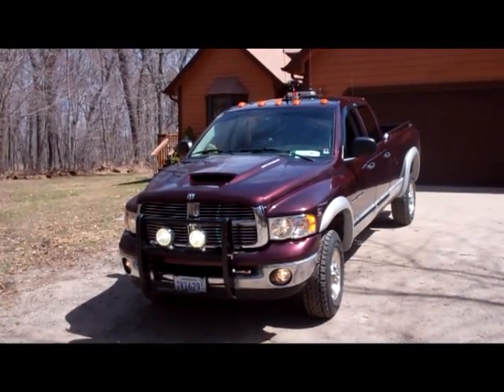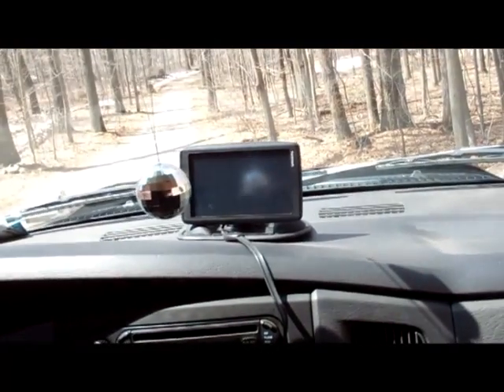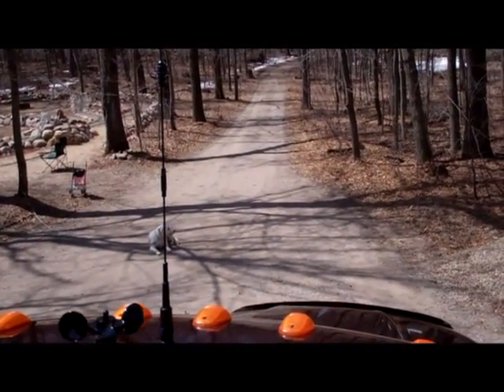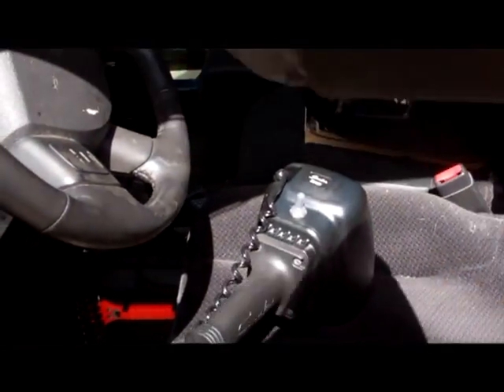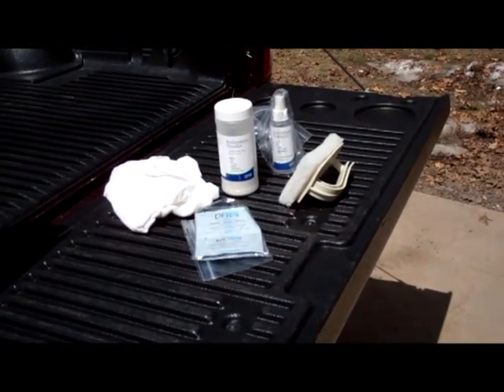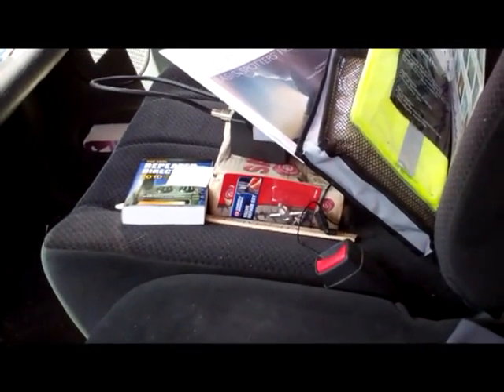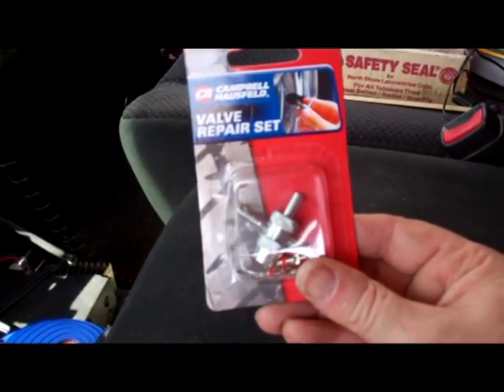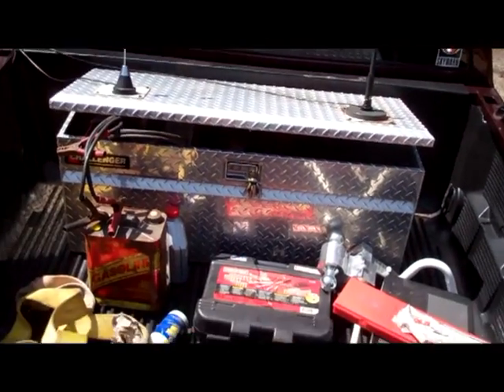My Storm Chase/SkyWarn Severe Weather Spotting Vehicle.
I hope you find this video informative.  I went through everything on my Storm Chase Vehicle, and hope it offers some ideas to others who are interested in doing this sort of stuff.   Here is a list of web links to some of the equipment I'm running:

Tripledge Wiper Blades (Lifetime Warranty)!

And I don't own one, but here's the BEST mobile Weather Station available:

If there is anything else you would like information on let me know and I'll add the information here if I can.

Please send me your Video Responses of your own Storm Chase Vehicle, and I'll post them here!